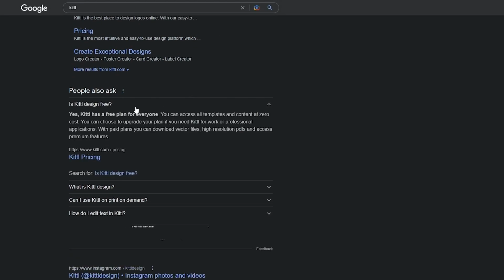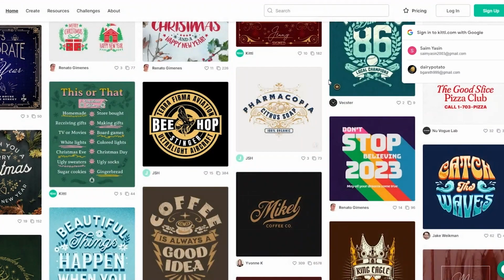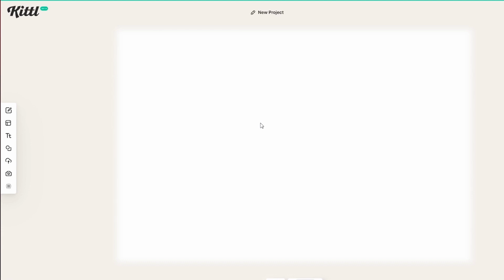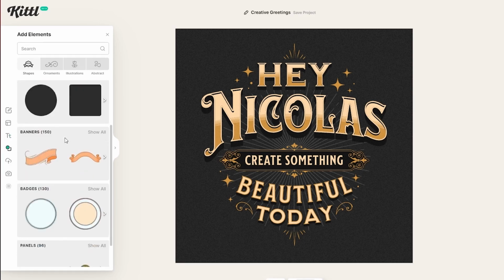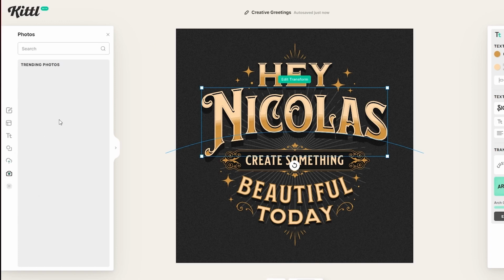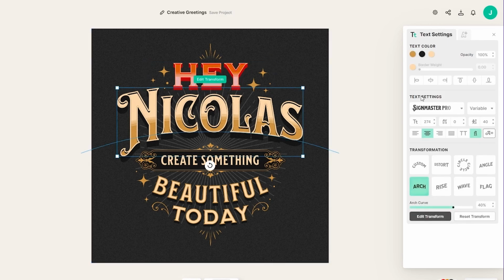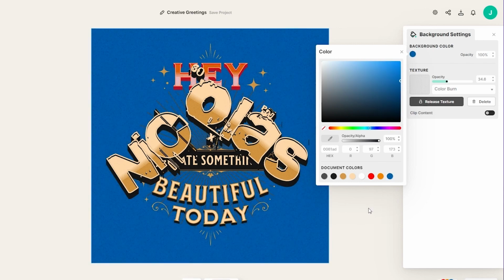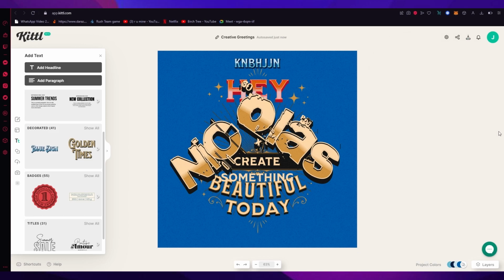How To Use Kittl | Beginner Tutorial 2022